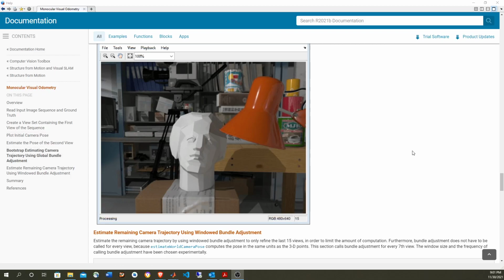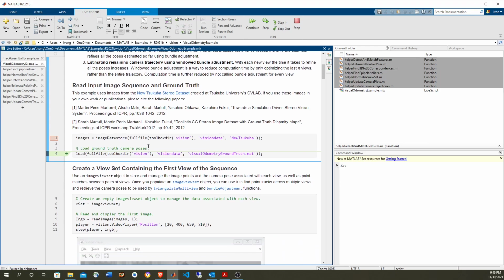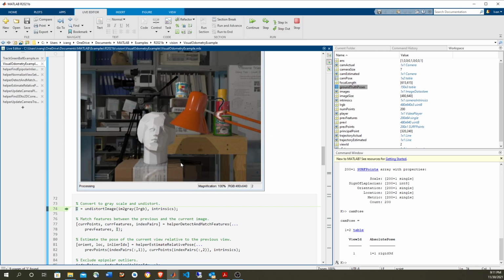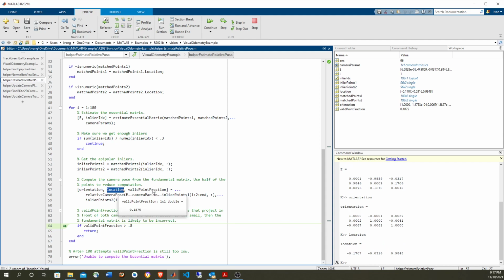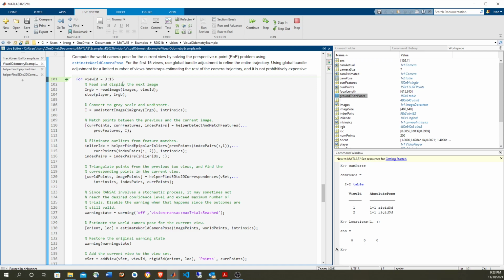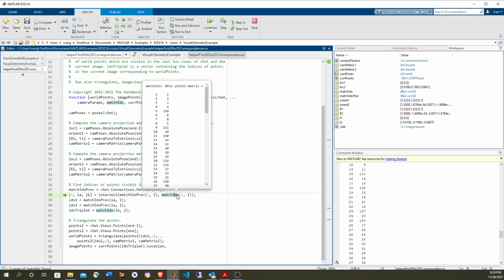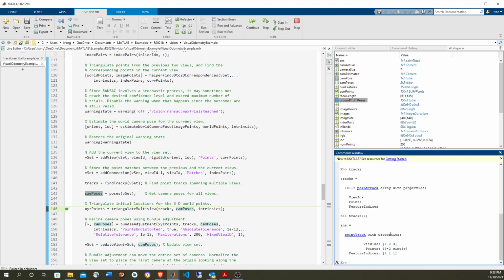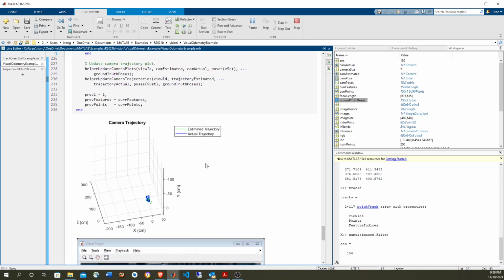Determine position and orientation of moving observer in MATLAB Computer Vision toolbox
This video shows the MATLAB Computer Vision Toolbox "Monocular Visual Odometry" example, where the position and orientation of a moving observer is determined in a synthetically generated video (computer animation). Points of interest (SURF in this case) are paired on consecutive images. Triangulation of these two-dimensional points is used to determine the corresponding three-dimensional points that determine the position and orientation of the observer's camera.

The algorithm and function presented in this video is part of the SLAM ("Simultaneous Localization And Mapping") algorithm. The SLAM algorithm is used to determine the position of an observer and the 3-D map around it. The algorithm is important for applications of autonomous driving, robotics, UAV's, etc.

The imageviewset MATLAB object is used to captured the orientation/position of the observer camera in each frame along with the corresponding points of interests (e.g., coming from SURF features). The imageviewset also captures connections between the views, which have associations between feature points in successive frames. This can be used to find tracks, which can be used with the triangulateMultiview function to get tridimensional points that can be fed to the bundleAdjustment function to adjust the camera poses in the imageviewset object.

References:
"Monocular Visual Odometry"